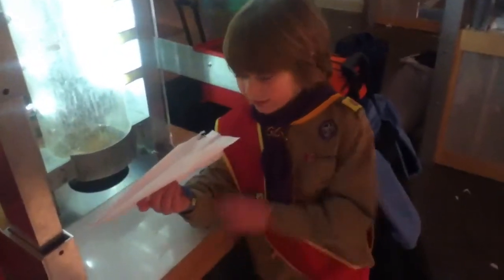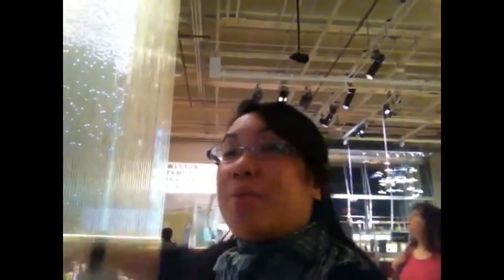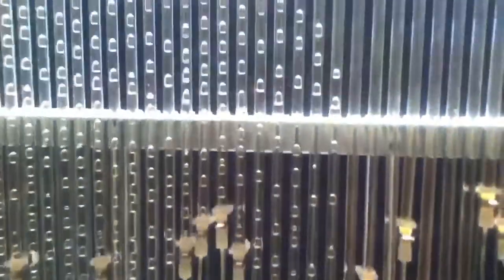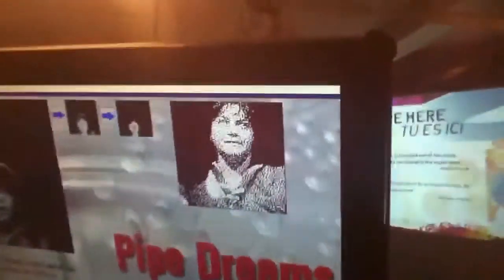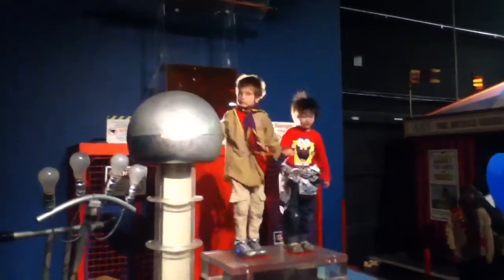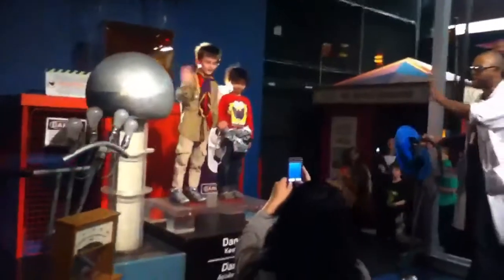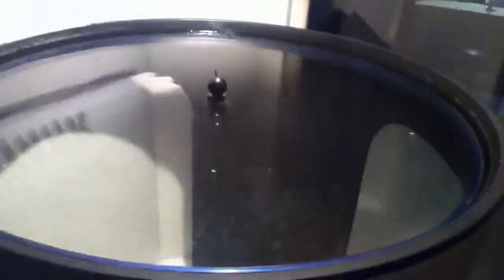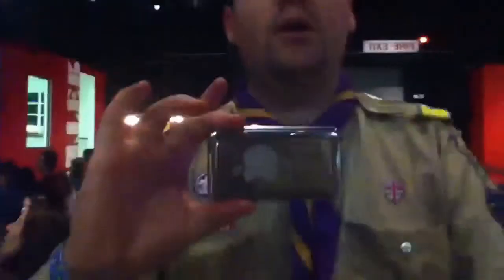Ontario Science Centre Part 2: electrifying experience for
Part 2 of 6 of our Ontario Science Centre Sleepover.  In this episode the 1st Dorchester Cub pack goes to the Science Arcade for a hair raising experience.

-Pack sees a really cool ping pong gun (potato launcher)
-science centre volunteer Kim explains the secret behind the buckle wall.  A photo booth takes your photo and it appears on a large wall of mineral water.  See my face in bubbles.
-Cubs go swimming on concrete trying to catch the koi.  Cameras catch the youths motion and the fish and water react. (if I was the koi I would jump out of the water!)
-Travis cannon balls into koi pond.
-Dorchester Cub Scouts goto the science arcade.
-Corbin almost gets electrocuted
-Cub enjoy a hair raising experience.
-Cubs see scientific illusions.
-Sound chamber all parents will want (how to mute a Screaming Child)
-Secret message revealed at the Ontario Science Centre.

Filmed by Akela Matthew Kennedy
A Tornado Production